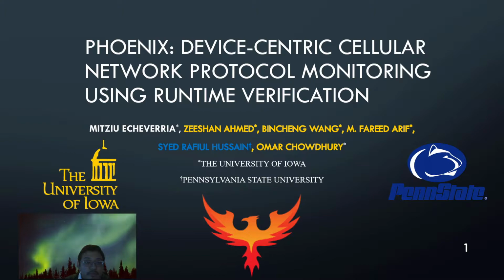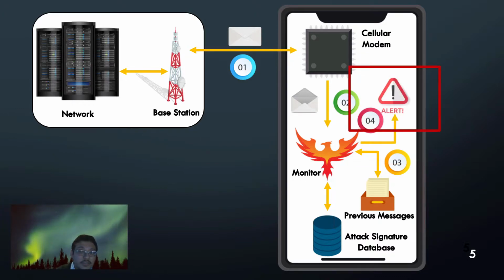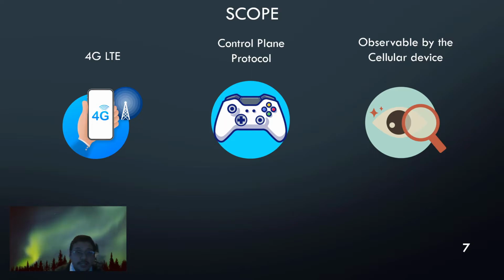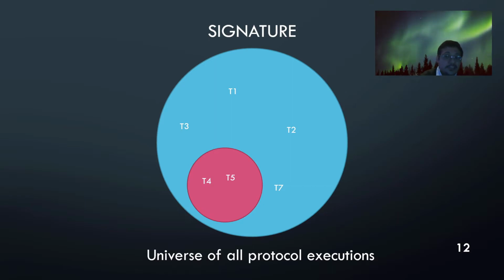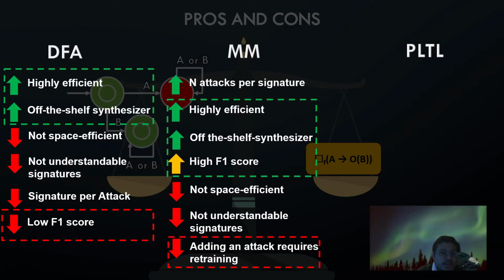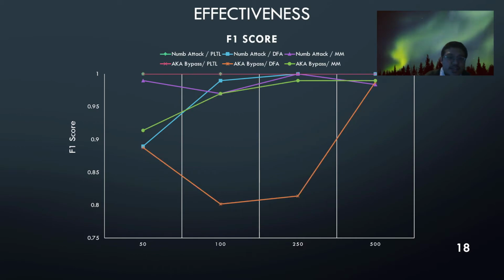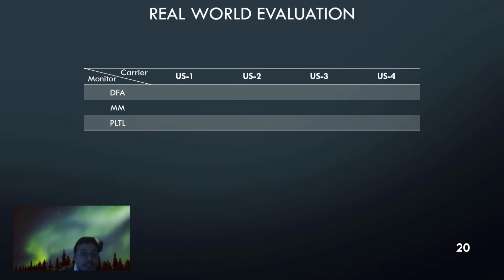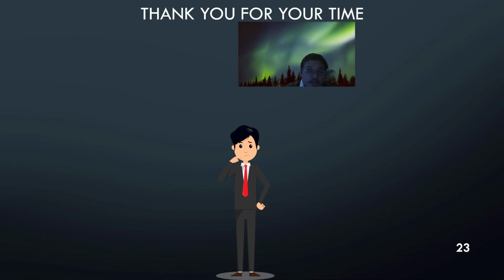NDSS 2021 PHOENIX: Device-Centric Cellular Network Protocol Monitoring using Runtime Verification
SESSION 4A-3 PHOENIX: Device-Centric Cellular Network Protocol Monitoring using Runtime Verification

End-user-devices in the current cellular ecosystem are prone to many different vulnerabilities across different generations and protocol layers. Fixing these vulnerabilities retrospectively can be expensive, challenging, or just infeasible. A pragmatic approach for dealing with such a diverse set of vulnerabilities would be to identify attack attempts at runtime on the device side, and thwart them with mitigating and corrective actions. Towards this goal, in the paper we propose a general and extendable approach called PHOENIX for identifying n-day cellular network control-plane vulnerabilities as well as dangerous practices of network operators from the device vantage point. PHOENIX monitors the device-side cellular network traffic for performing signature-based unexpected behavior detection through lightweight runtime verification techniques. Signatures in PHOENIX can be manually-crafted by a cellular network security expert or can be automatically synthesized using an optional component of PHOENIX , which reduces the signature synthesis problem to the language learning from the informant problem. Based on the corrective actions that are available to PHOENIX when an undesired behavior is detected, different instantiations of PHOENIX are possible: a full-fledged defense when deployed inside a baseband processor; a user warning system when deployed as a mobile application; a probe for identifying attacks in the wild. One such instantiation of PHOENIX was able to identify all 15 representative n-day vulnerabilities and unsafe practices of 4G LTE networks considered in our evaluation with a high packet processing speed (∼68000 packets/second) while inducing only a moderate amount of energy overhead (∼4mW).

SLIDES

AUTHORS
Mitziu Echeverria (The University of Iowa), Zeeshan Ahmed (The University of Iowa), Bincheng Wang (The University of Iowa), M. Fareed Arif (The University of Iowa), Syed Rafiul Hussain (Pennsylvania State University), Omar Chowdhury (The University of Iowa)